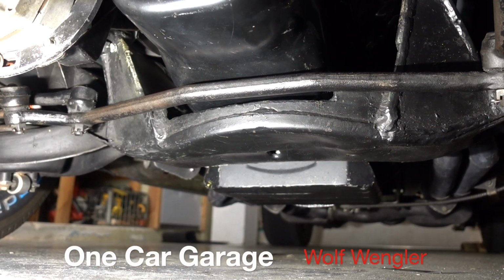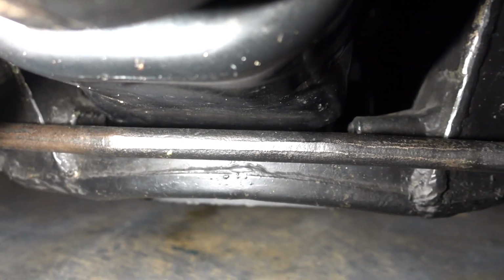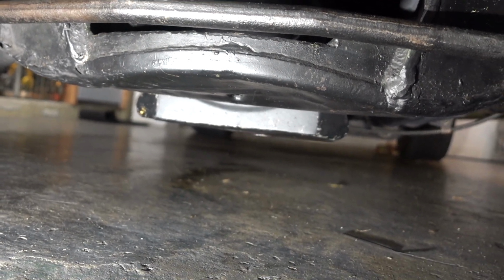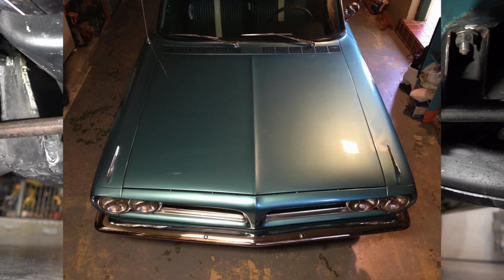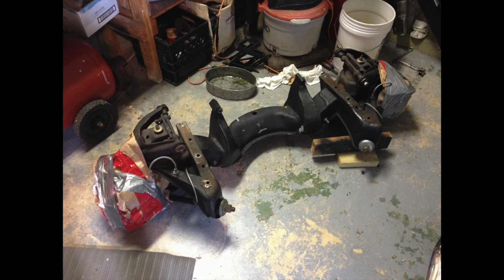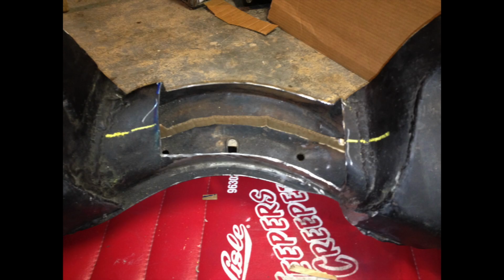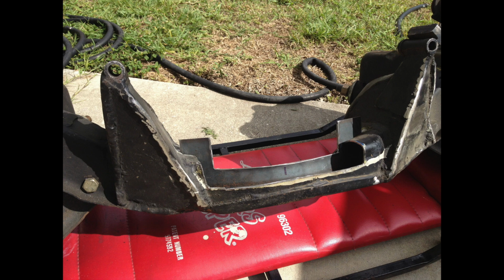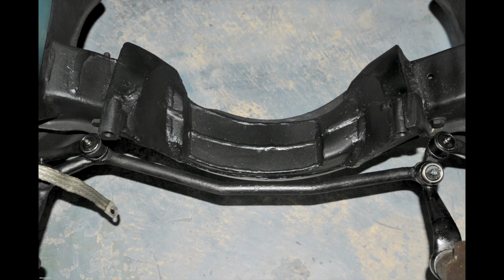Modify Crossmember for Oil Pan Clearance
Cut and reinforce the crossmember to gain oil pan clearance for custom engine installations.